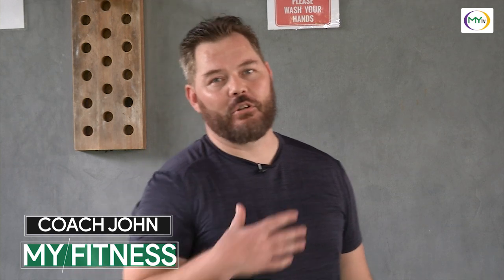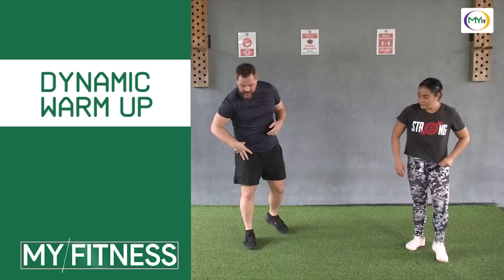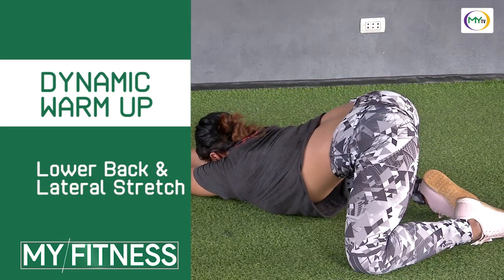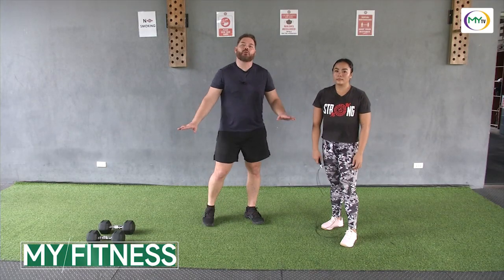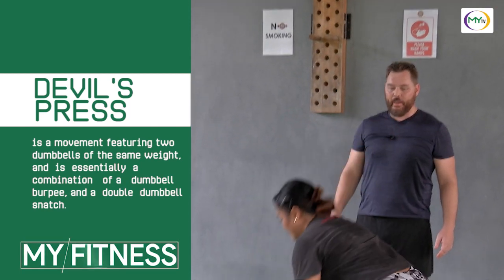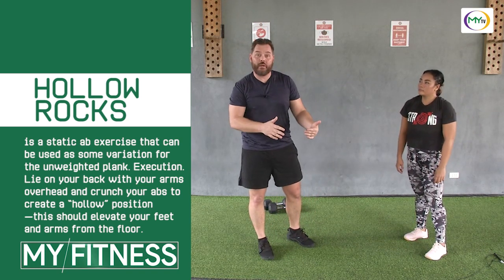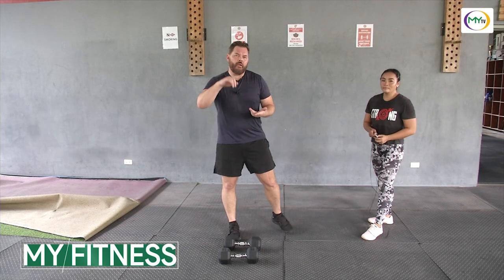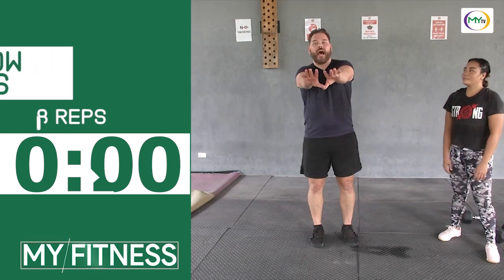My Fitness: Crossfit Training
Get ready to challenge every muscle in your body with today’s Crossfit style workout which you can do right at the comforts of your home featuring the coaches of StayFit Cebu, John and Ibon!

Let’s sweat it out! 💪